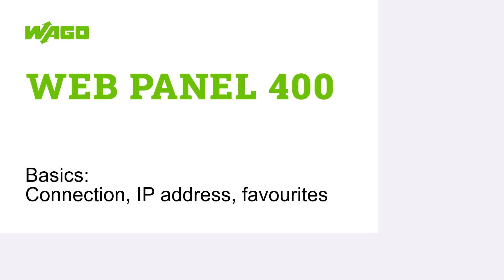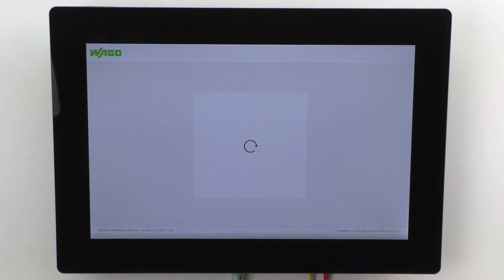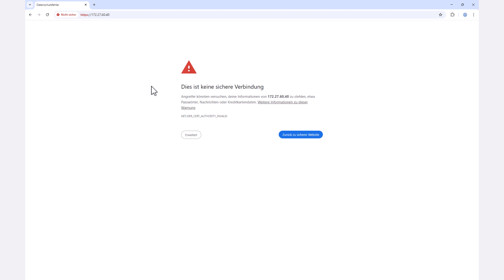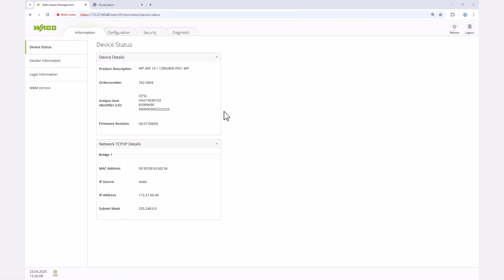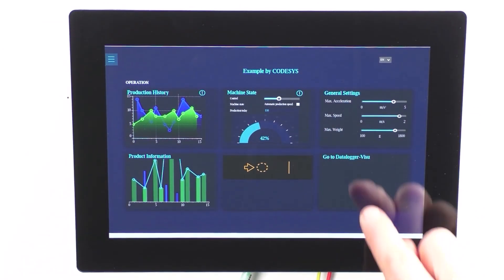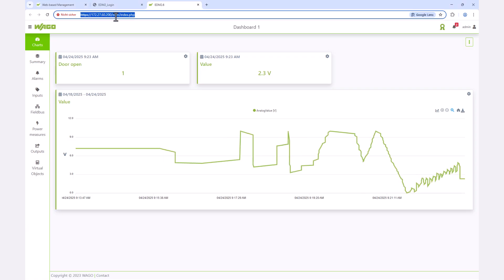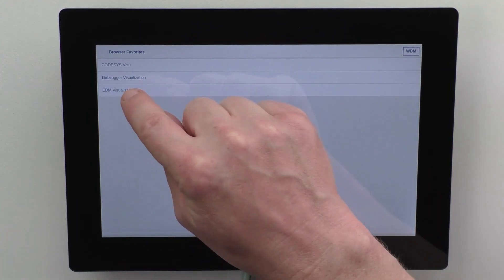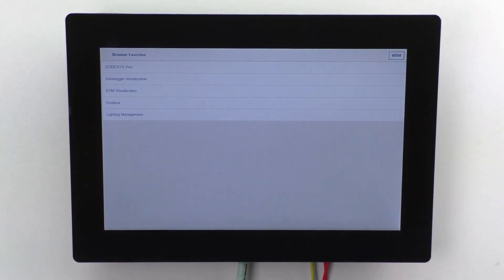Web Panel 400 | Commissioning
In this WAGO tutorial we will show you how to connect the Web Panel 400, integrate it into a network and access various visualizations

*Content*
00:00 | Intro
00:11 | WP400 wiring
00:24 | Assign IP address
01:14 | Setup
01:49 | Create start page and favourites
03:45 | Firmware 30 features
04:05 | Back to start page